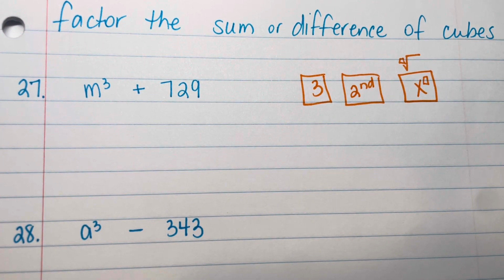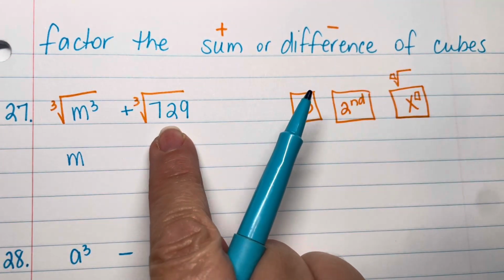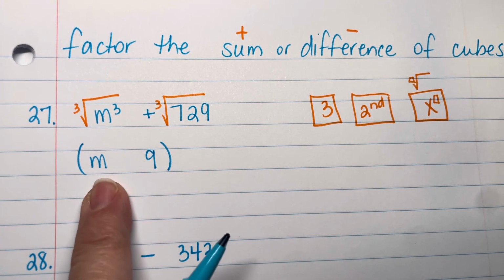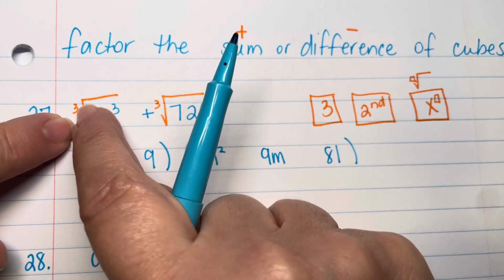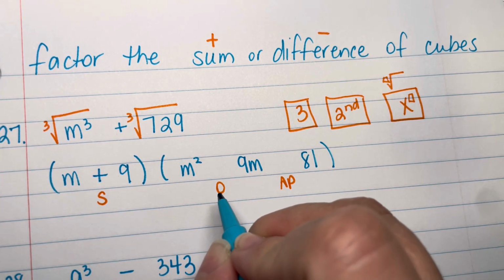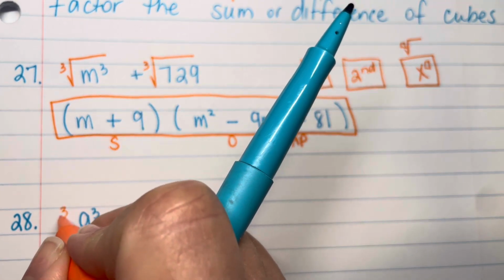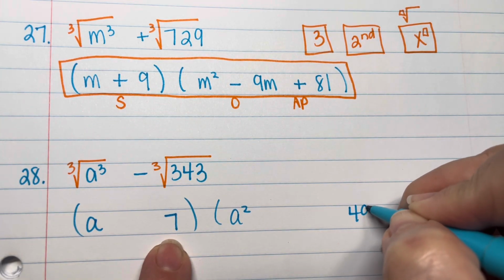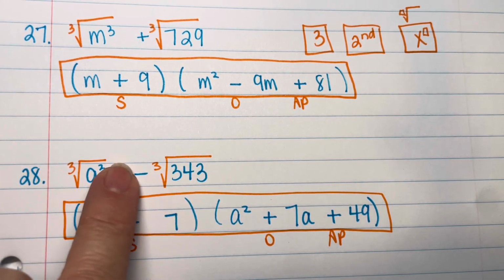P.5 ( 27 - 28 )